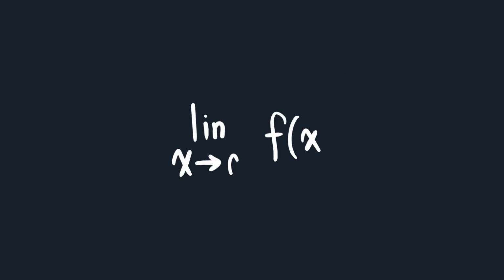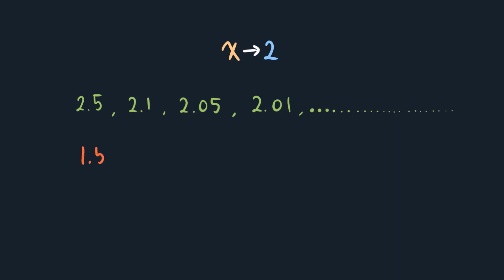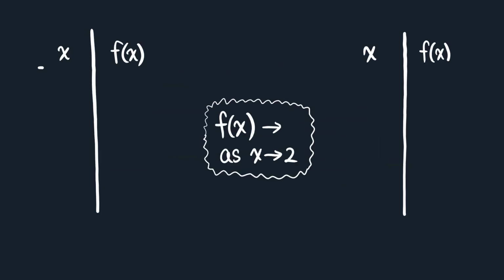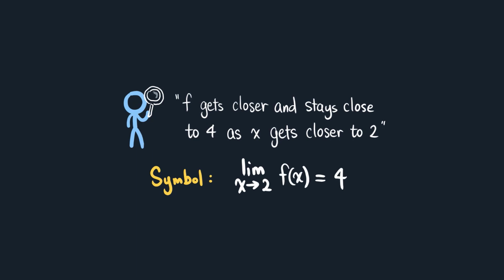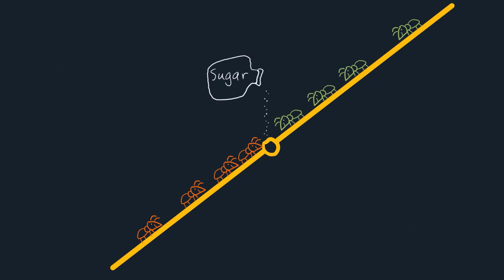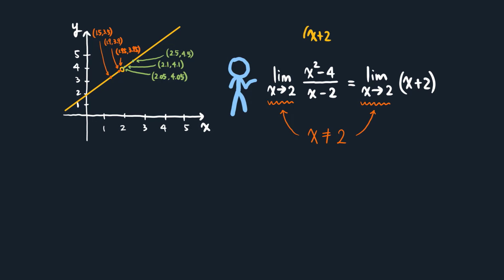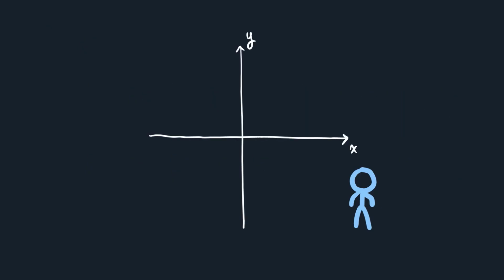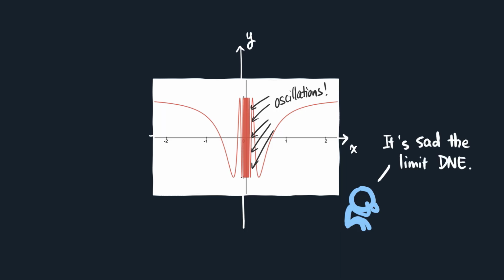Limits Remind Me of Ant Trails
In this video about limits, we discuss the numerical, graphical and algebraic approaches, as well as the intuitive definition of limits.

📚 References:
J. Marsden and A. Weinstein, Calculus I, Springer-Verlag, New York, 1985
Gilbert Strang, Calculus, Wellesley-Cambridge Press, Wellesley, 1991
G. Strang, E. Herman, J. Lakey, E. Terry, A. Mulzet, S. Boyd, ..., D. McCune, Calculus Volume 1, Openstax,

Dark Fantasy Studio (Nicolas Jeudy) - Before the Dawn [PREMIUM LICENSE for the album A JOURNEY TO ORIGINS]